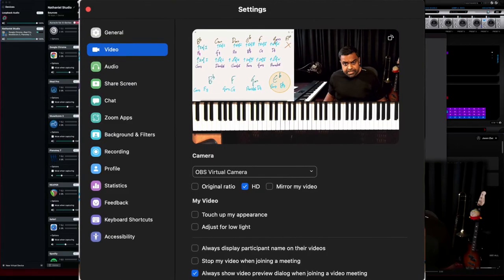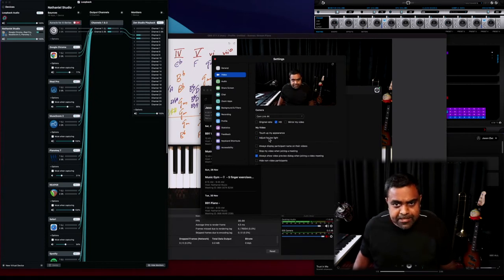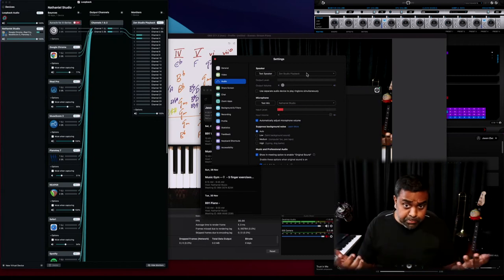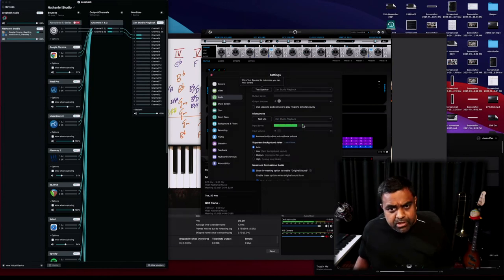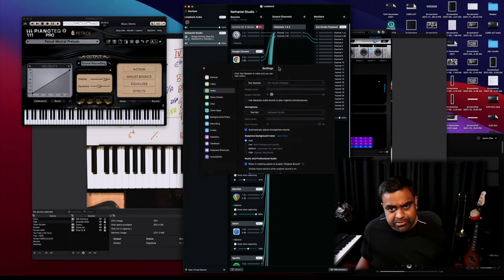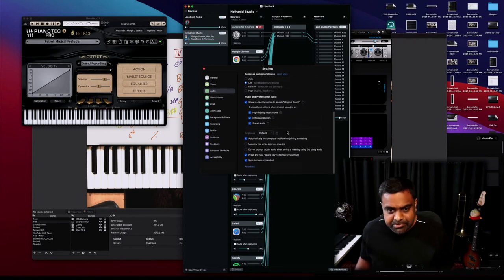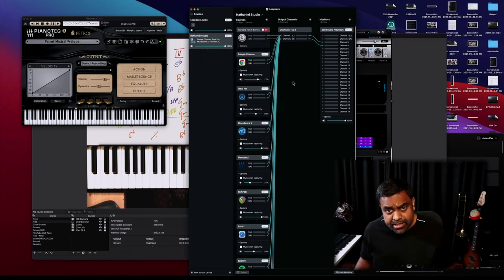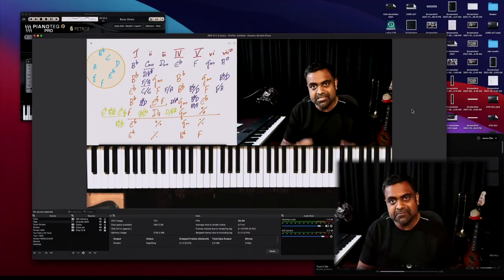Best settings for Zoom Music Classes - Part 2️⃣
Enable the best settings for high-quality music lessons using Zoom. Every possible professional video & audio setting is covered for professional online music education.

Important things to download (more in the study guide)

00:00 Best video settings for Zoom
04:24 Best audio settings for Zoom
11:35 Other settings
13:08 Loopback & SoundSource (Rogue Amoeba) for Audio routing
15:58 Conclusion